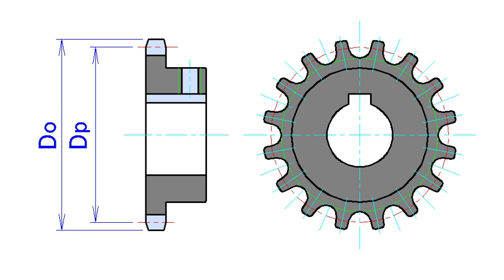Sprockets | Wikipedia audio article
00:01:42 1 Etymology
00:02:12 2 Transportation
00:03:51 3 Chain tracked vehicles
00:04:20 4 Film and paper
00:04:50 5 See also

- Socrates

SUMMARY
A sprocket or sprocket-wheel is a profiled wheel with teeth, or cogs, that mesh with a chain, track or other perforated or indented material. The name 'sprocket' applies generally to any wheel upon which radial projections engage a chain passing over it. It is distinguished from a gear in that sprockets are never meshed together directly, and differs from a pulley in that sprockets have teeth and pulleys are smooth.
Sprockets are used in bicycles, motorcycles, cars, tracked vehicles, and other machinery either to transmit rotary motion between two shafts where gears are unsuitable or to impart linear motion to a track, tape etc. Perhaps the most common form of sprocket may be found in the bicycle, in which the pedal shaft carries a large sprocket-wheel, which drives a chain, which, in turn, drives a small sprocket on the axle of the rear wheel. Early automobiles were   also largely driven by sprocket and chain mechanism, a practice largely copied from bicycles.
Sprockets are of various designs, a maximum of efficiency being claimed for each by its originator. Sprockets typically do not have a flange. Some sprockets used with timing belts have flanges to keep the timing belt centered. Sprockets and chains are also used for power transmission from one shaft to another where slippage is not admissible, sprocket chains being used instead of belts or ropes and sprocket-wheels instead of pulleys. They can be run at high speed and some forms of chain are so constructed as to be noiseless even at high speed.